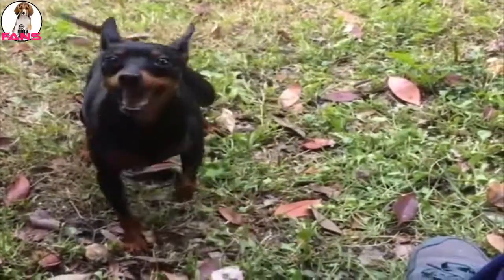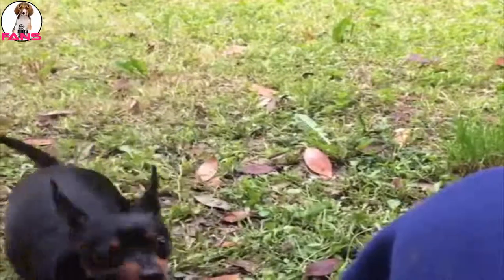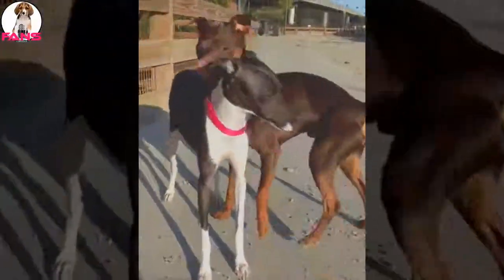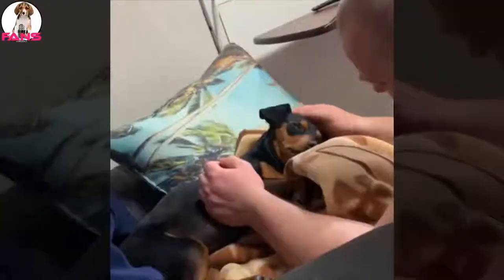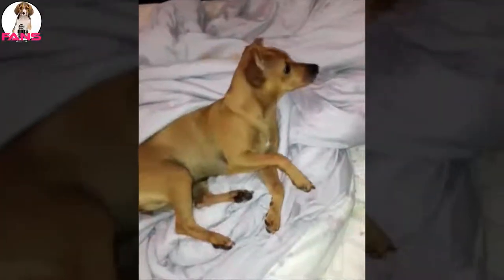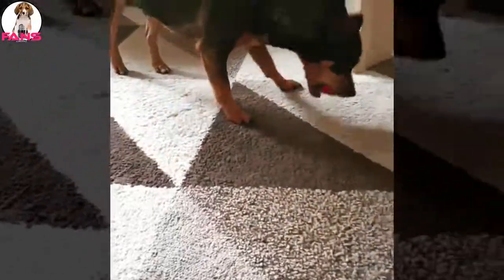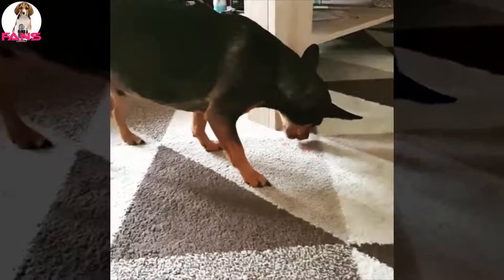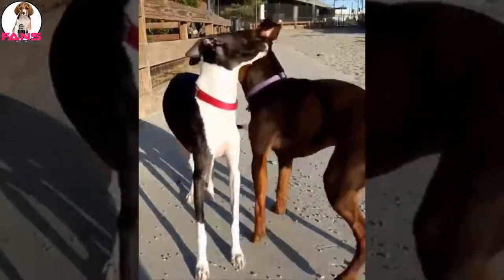Pinsscher Dog Breed Amazing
● Do You love dogs ?. Download the FREE ~Ebook~The Airplane Game for yourdogs

★ How clever you think your dog is ?.

● Visit the Learning Center on our website for step-by-step instructions with vids, downloadable handouts, and more!

And my video don't make money.